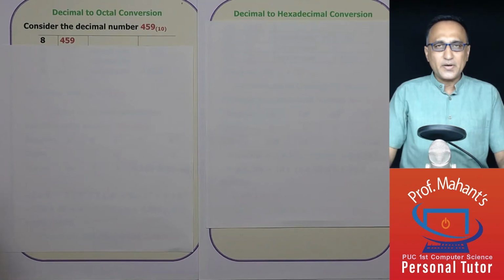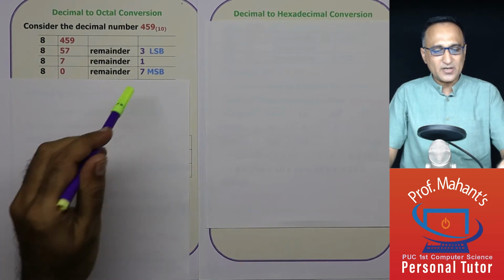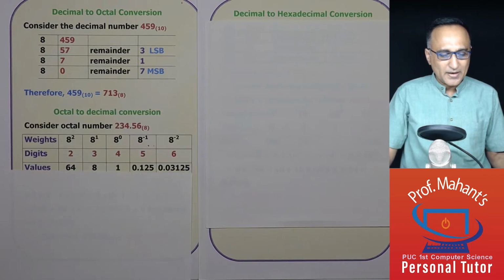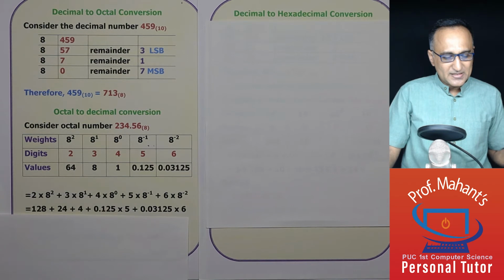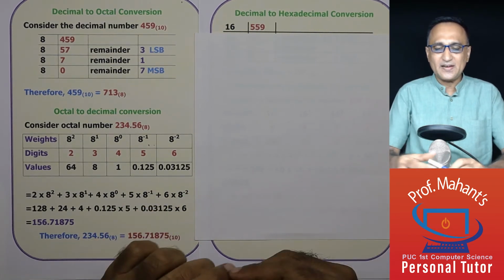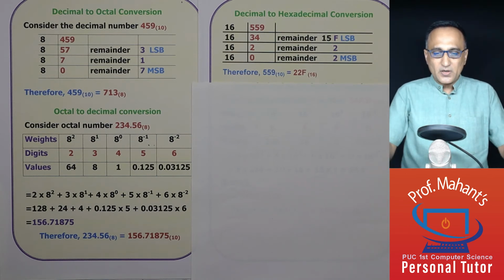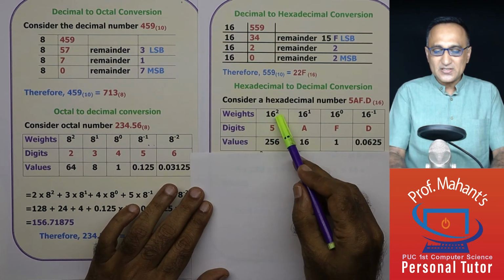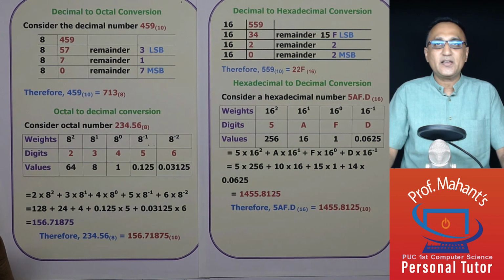717 Decimal to Octal & Hexadecimal and Vice Versa